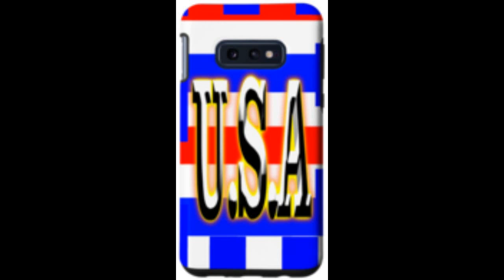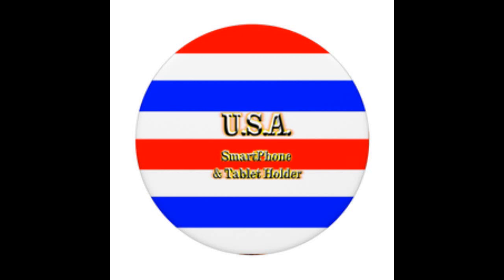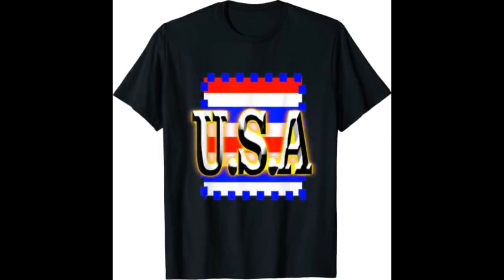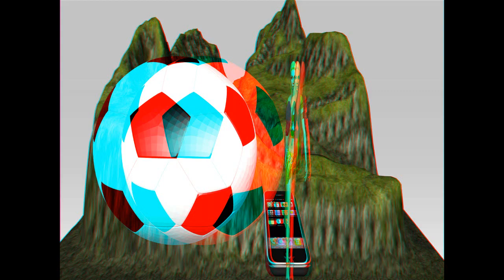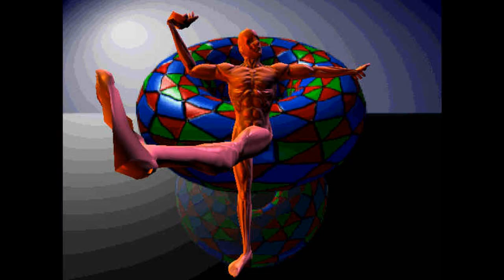Cage Boy Dancing on Hollywood blvd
USA T SHIRT
PHONE CASE